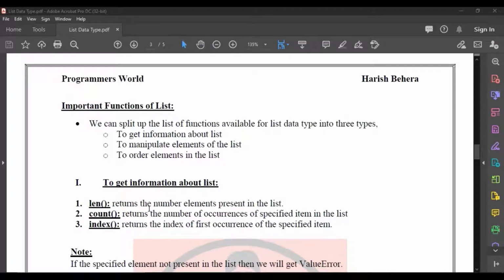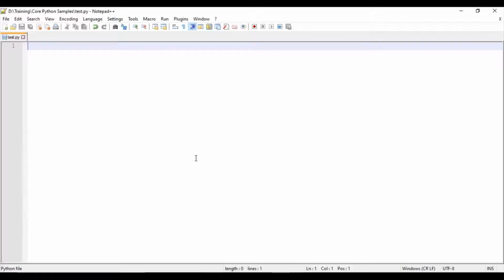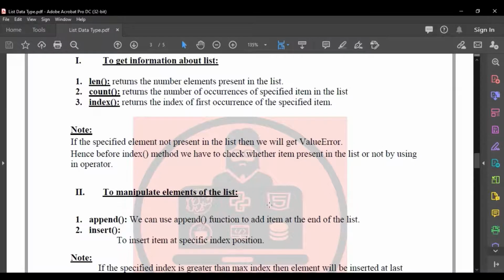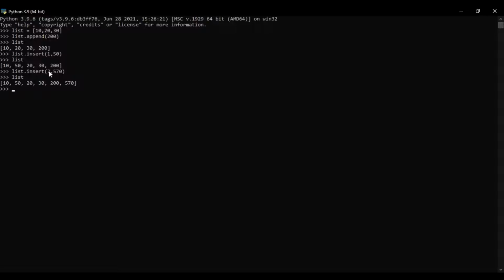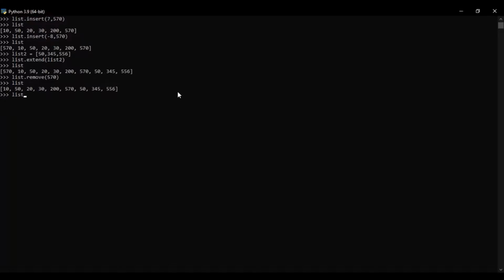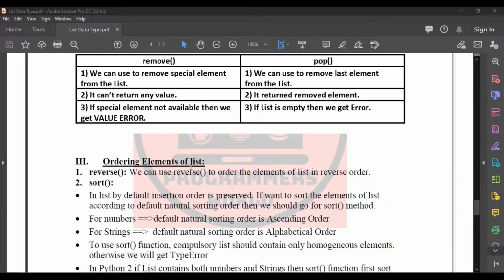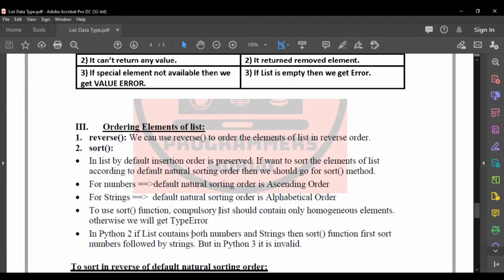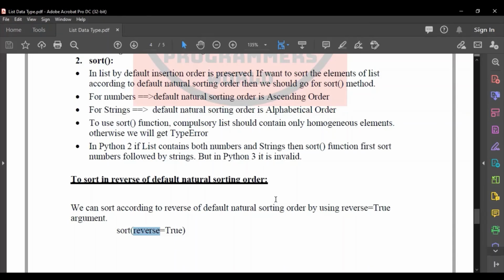List Data Type Part 2 | Core Python Tutorial for Beginners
This video illustrates about the list data type concept in Python and its purpose.
In this part a detailed explanation is provided on the several inbuilt functions present in python to work with list data type.